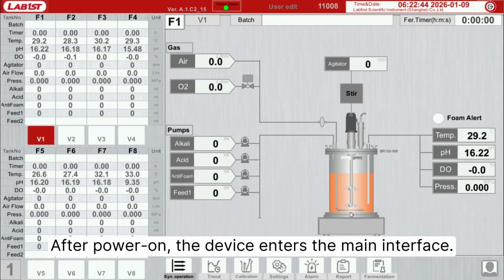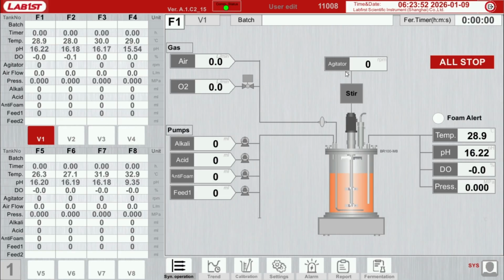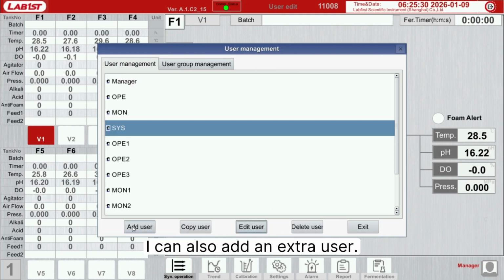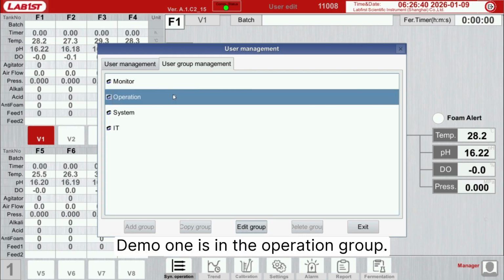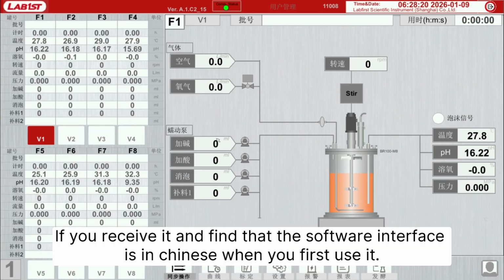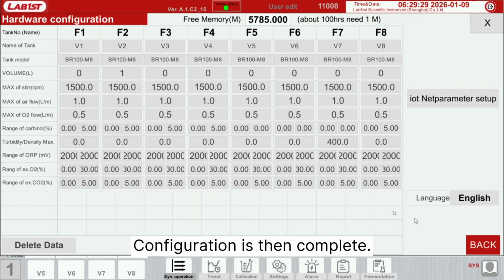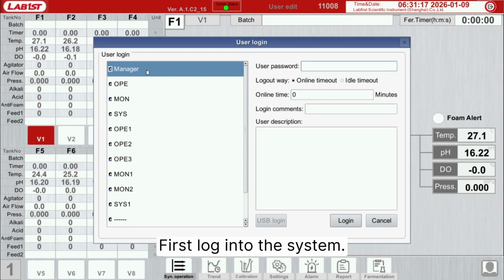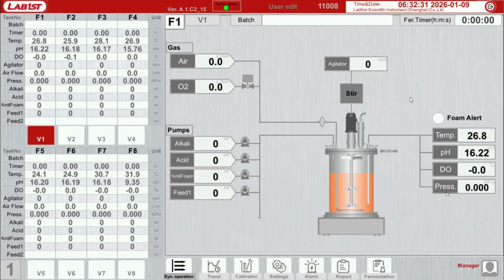No.1 - BR100 Software: Login, Password, Language & Time